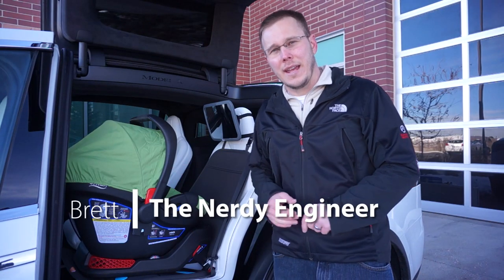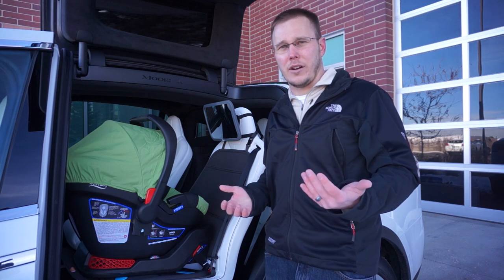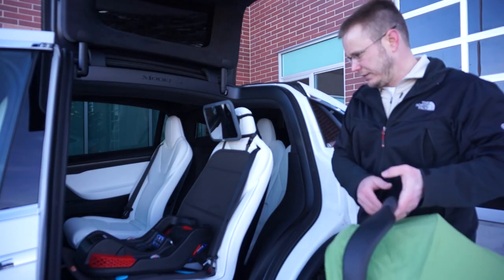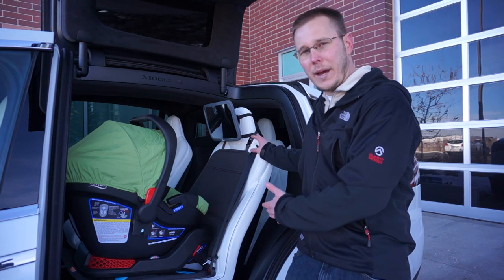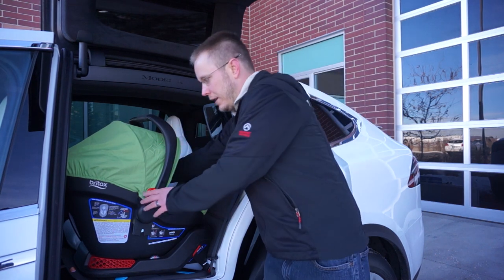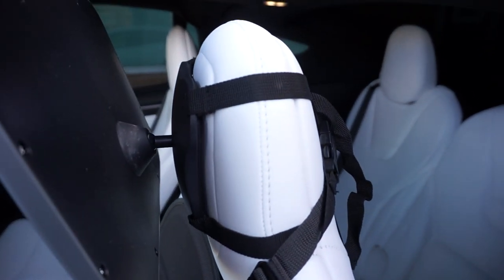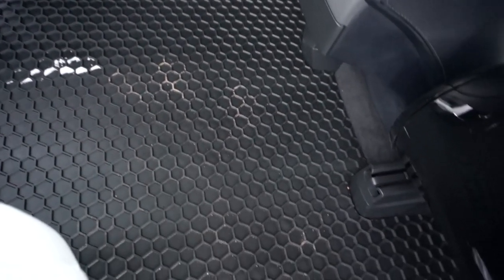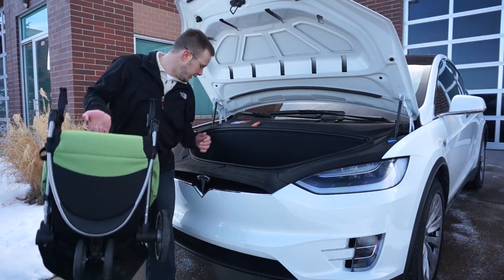Tesla Model X - Car Seats, Babies, & Baby Proofing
After recently having a baby, I've seen how great a Model X is for dealing with car seats.  However, there are a couple of things you'll want to do to baby proof your Tesla. See below for a list of items that I used to baby proof my Model X.

Brica Seat Protector
Brica Kid Pad
Chicco Mirror
ToughPro Floor Mats (5 seater)
ToughPro Floor Mats (6 seater)
ToughPro Floor Mats (7 seater)

My Tesla Gear: